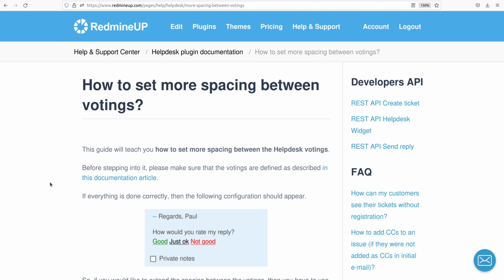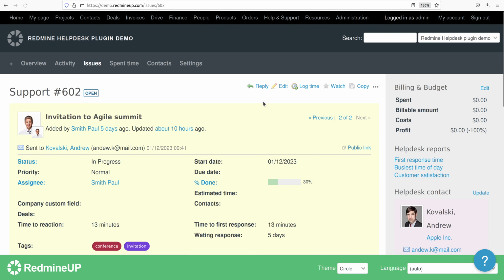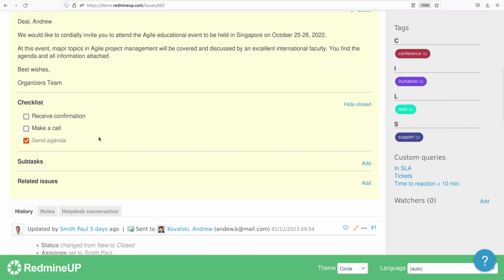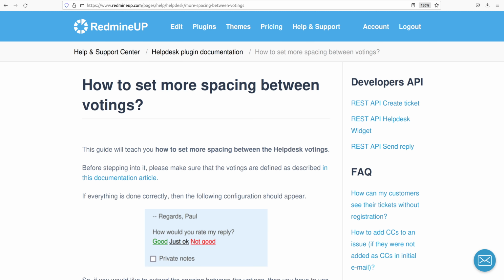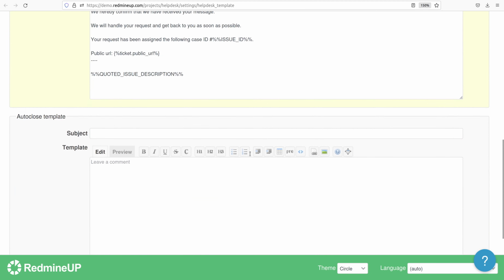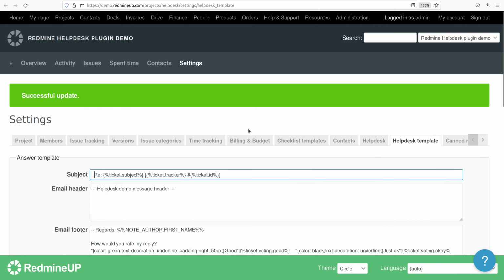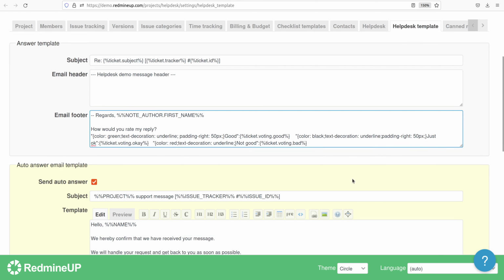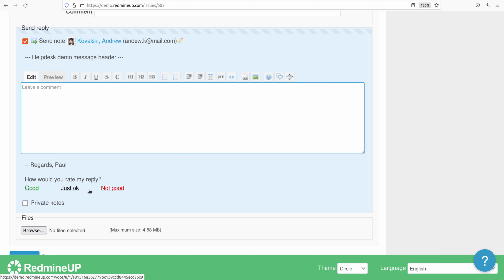How to make spacing between the votings of the Redmine Helpdesk Plugin?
This video demonstration will teach you how to make the spacing between the votings of the Redmine Helpdesk Plugin.